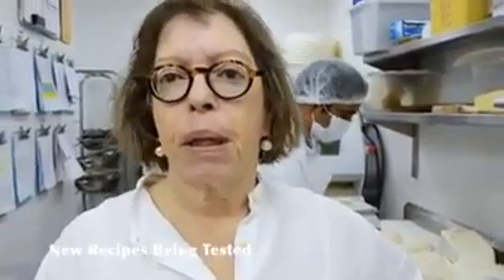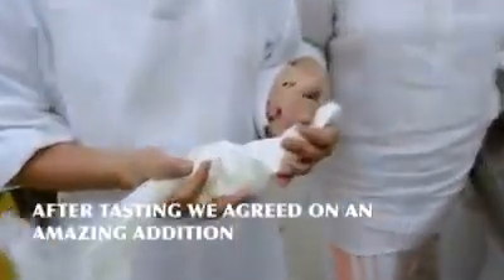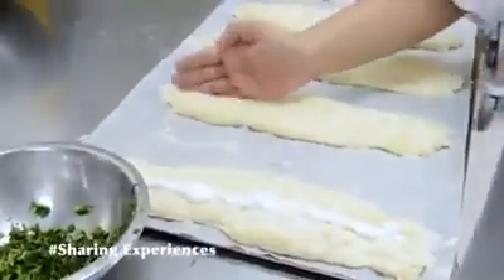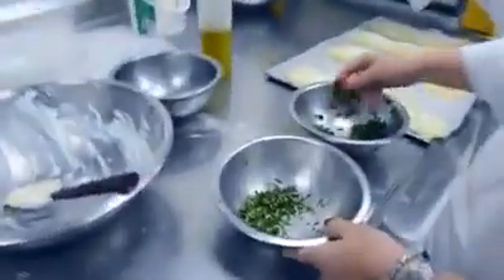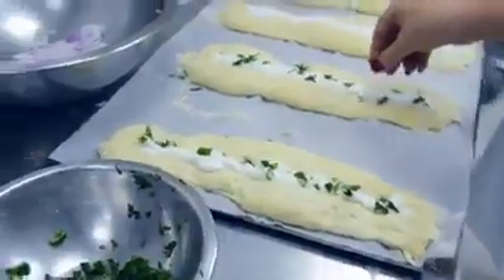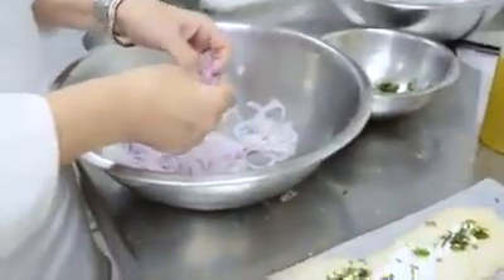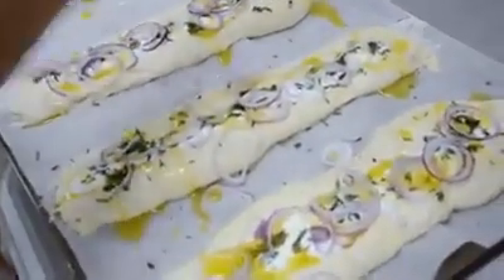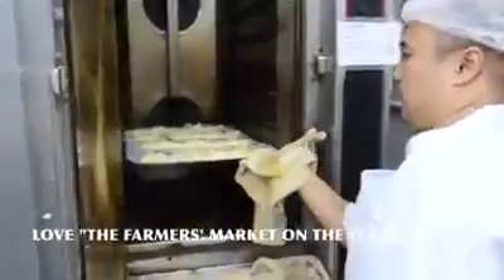Ricottah sour cream onion herbs foccacia.